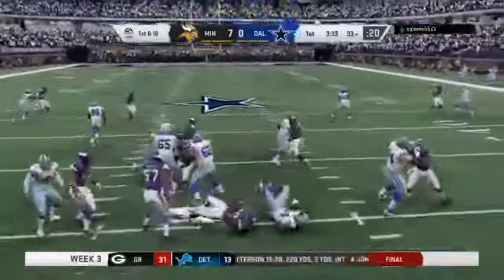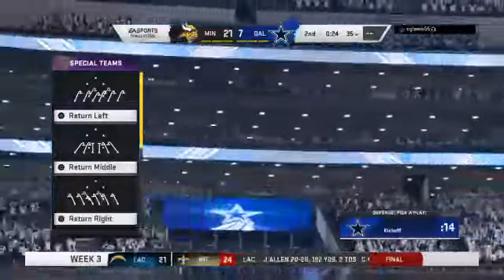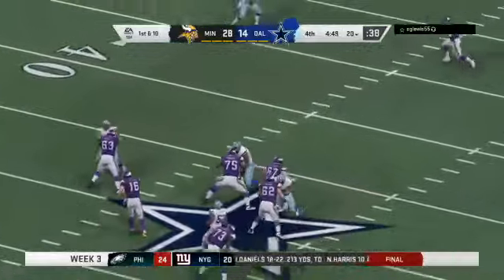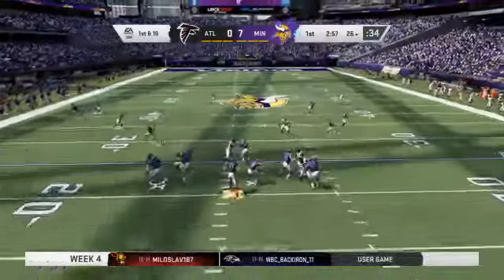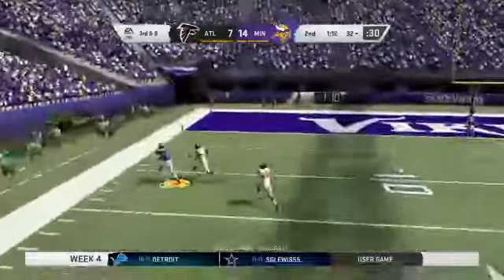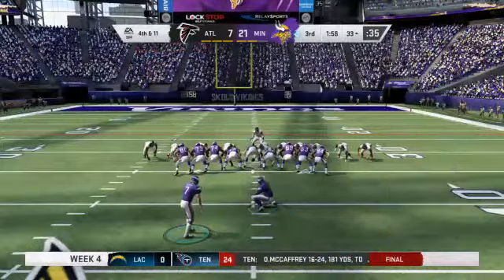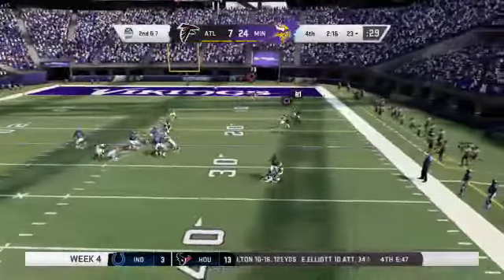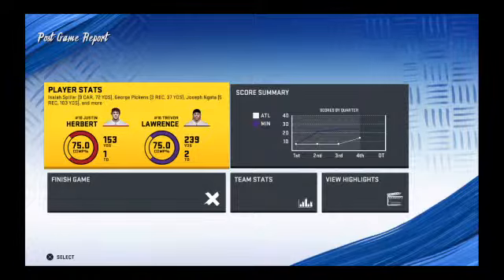Kingpin_764's Live PS4 Broadcast